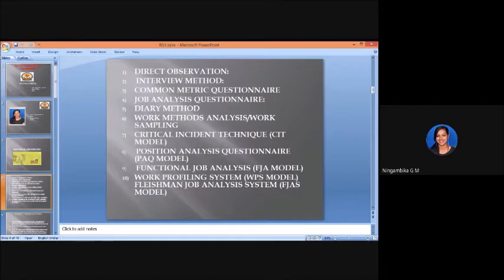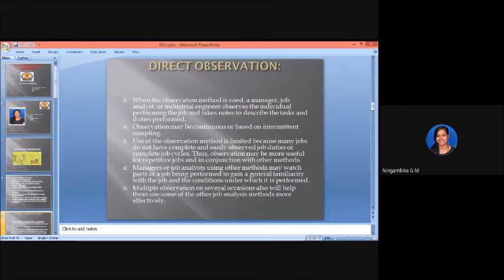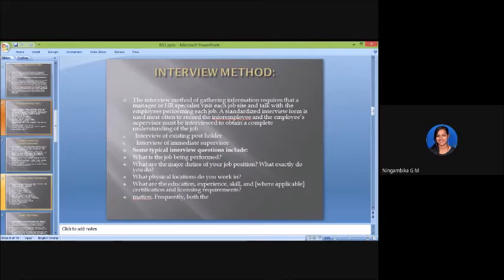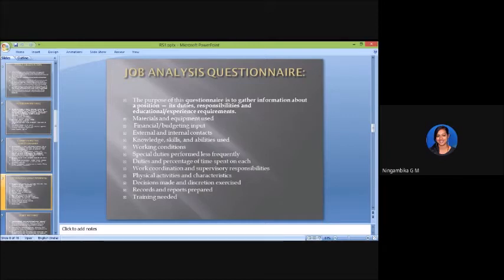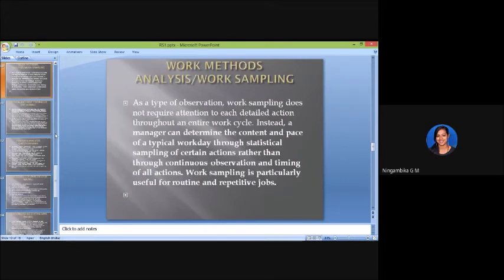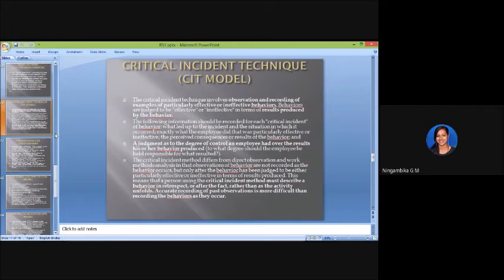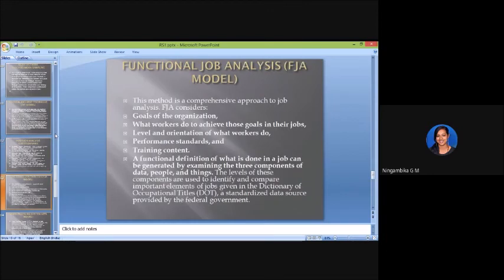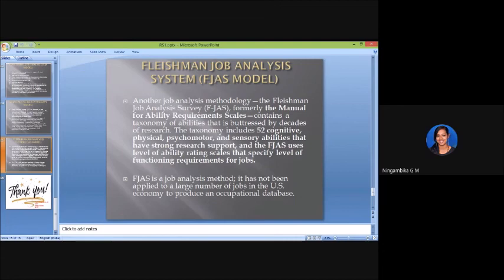18MBAHR301,SVIT,VTU, RECRUITMENT & SELECTION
METHODS OF JOB ANALYSIS